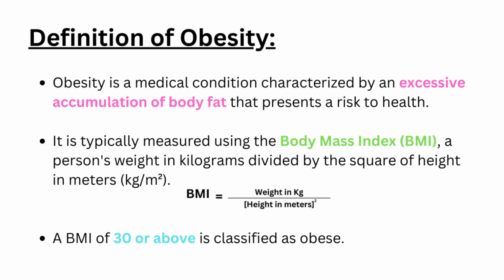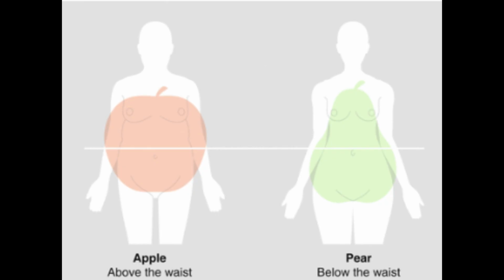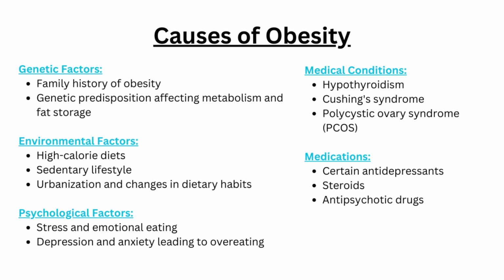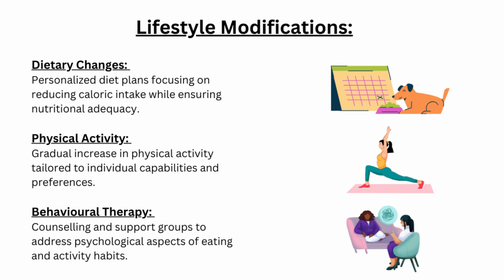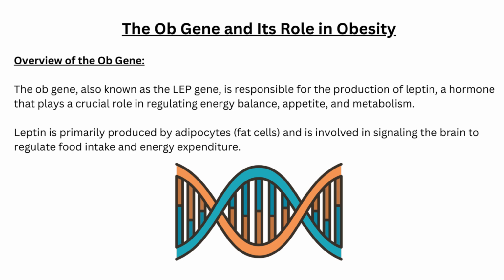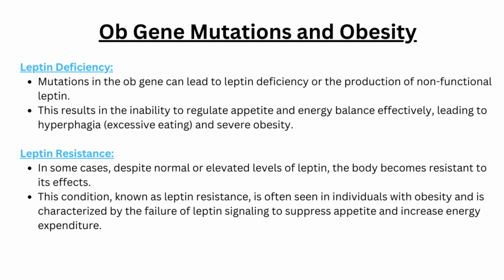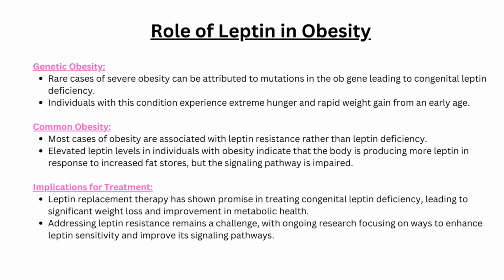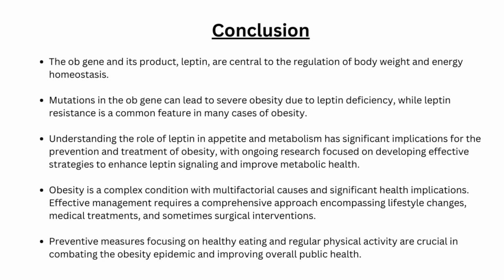The Biochemistry Behind Obesity: Decoding the Fat Factor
In this eye-opening video, "The Biochemistry Behind Obesity: Decoding the Fat Factor," we delve deep into the biochemistry of obesity and uncover the complex factors that contribute to this growing health crisis. Explore how hormones, metabolism, and genetic predispositions play a pivotal role in body weight regulation. We'll discuss the science behind fat storage, hunger signals, and the impact of modern diets on our bodies. Understand the mechanisms that lead to weight gain and learn why traditional weight loss methods often fall short. Join us as we break down the latest research and provide insights that challenge common misconceptions about obesity. Whether you're looking to understand your own health better or simply curious about the science of weight, this video is packed with valuable information you won't want to miss. Tune in and get ready to rethink what you know about obesity!